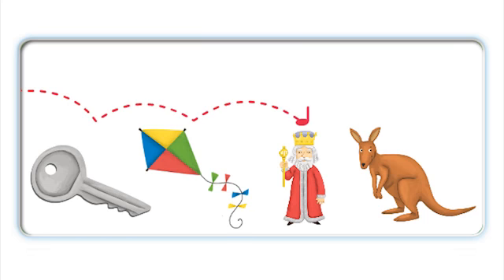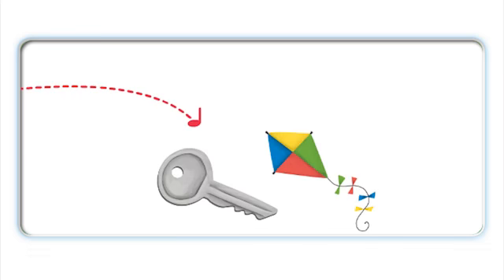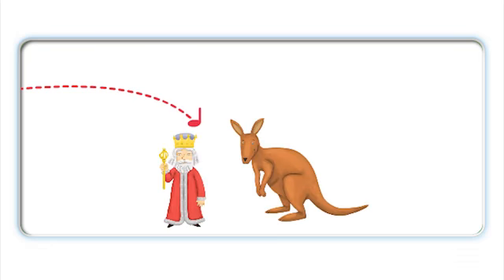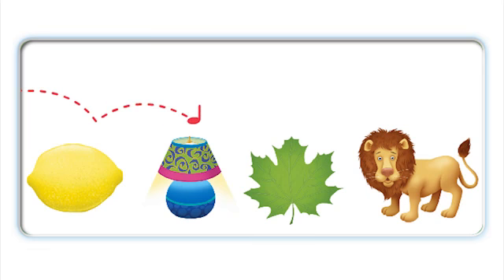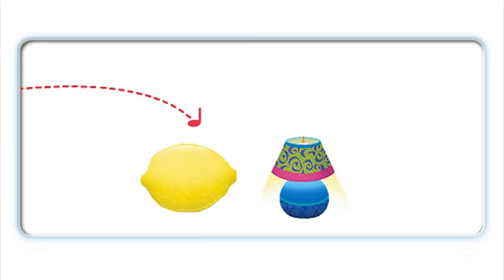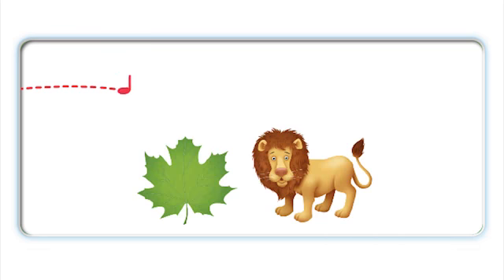Oxford Phonics World_Level 1_k, l, m, n, o